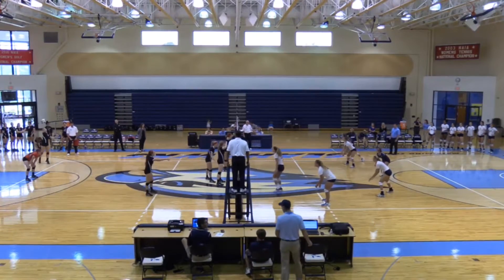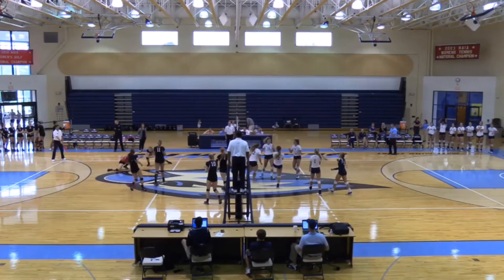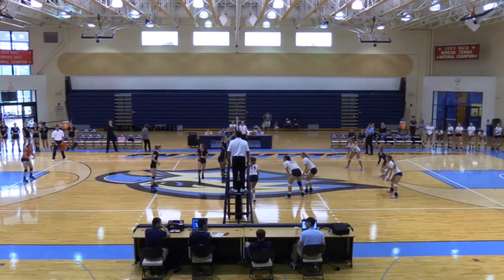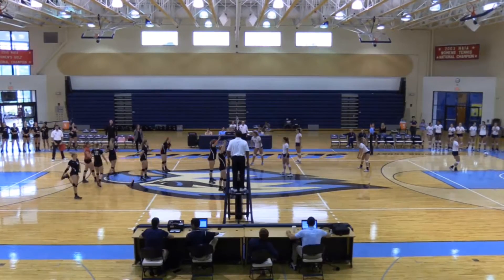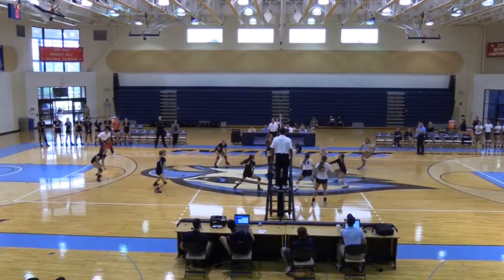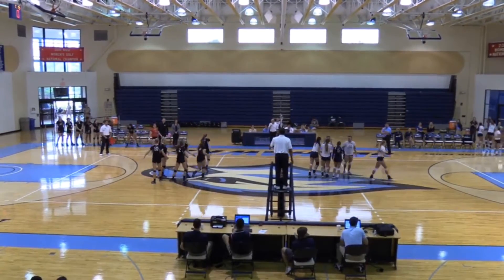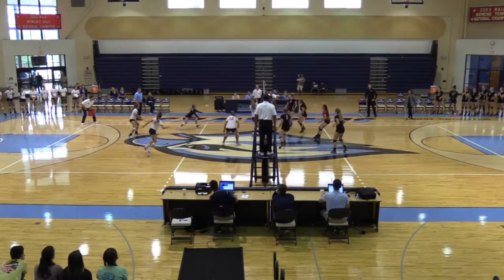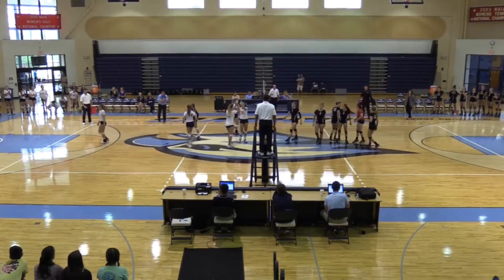Volleyball Highlights vs Southeastern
Volleyball defeats Southeastern 3-1